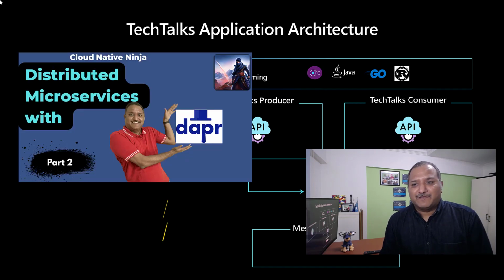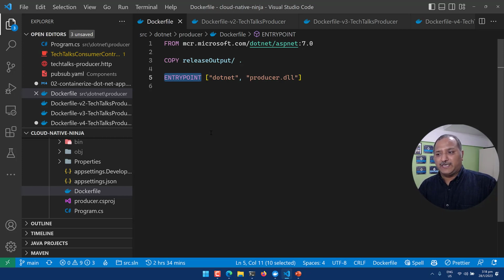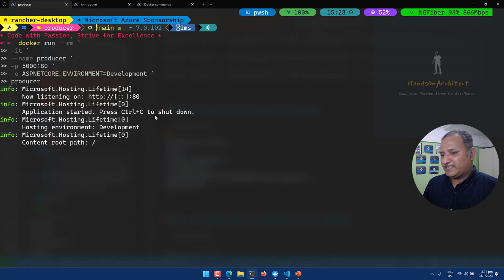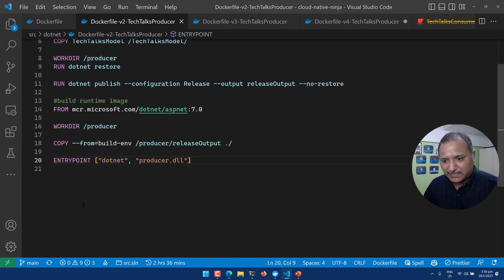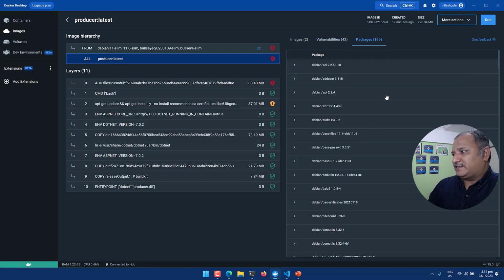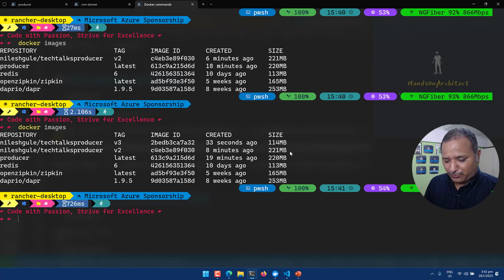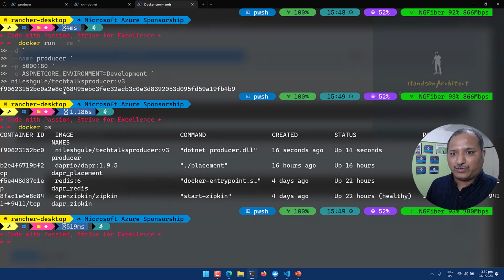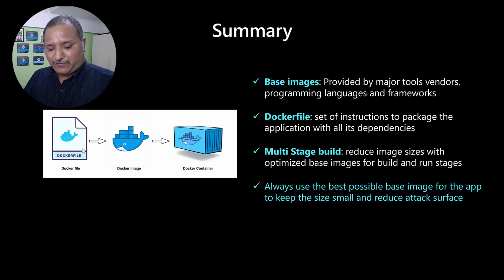Containerize .NET Apps | CloudNativeNinja PT3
Docker helps to package an application with all its dependencies. This makes containerized applications self contained and helps to run them on any container engine. This video is about step by step guide to building Docker images for .Net Core applications and running them using Docker CLI. The project uses .NET Core Minimal APIs with Dotnet 7.0 and multistage container builds. Using multistage Dockerfile helps to reduce the Docker image size by having the right image for building and running the applications.

▬▬▬▬▬▬ 🔗 Additional Info 🔗 ▬▬▬▬▬▬

▬▬▬▬▬▬ ⏱ Chapters⏱ ▬▬▬▬▬▬

00:00 - Introduction
00:55 - Dotnet official images from Microsoft on DockerHub
02:15 - Dotnet base images
03:15 - Dockerfile
04:25 - V1 of Dcokerfile for packaging application binary
05:45 - ENTRYPOINT
06:25 - Build V1 docker image
07:05 - Publish Producer REST API
08:40 - Run Docker build for V1 image
11:00 - Run image using docker run command
13:00 - Dockerfile V2 with multistage build
18:18 - Build V2 version of Dockerfile
21:20 - File size comparisons
22:25 - Inspect docker image contents using Docker Desktop
24:40 - Use image with right tag and OS version
25:40 - Build V3 Dockerfile optimized with Alpine Linux
26:40 - Docker build V3 Dockerfile with Alpine based base images
29:40 - Inspect image using docker inspect command
30:15 - Compare Alpine based image with Debian image in Docker Desktop
32:00 - V4 Docekrfile with Ubuntu based base image
33:20 - Run container image in detached mode
35:00 - Container logs using Docker CLI
37:45 - summary and related videos